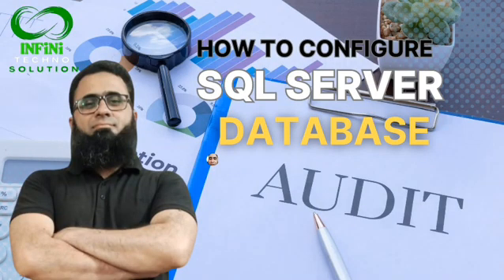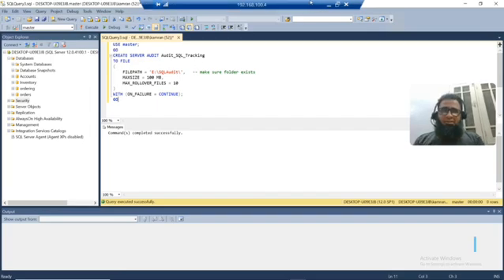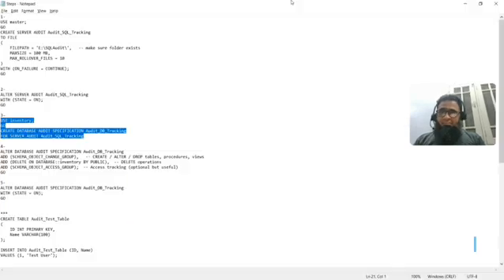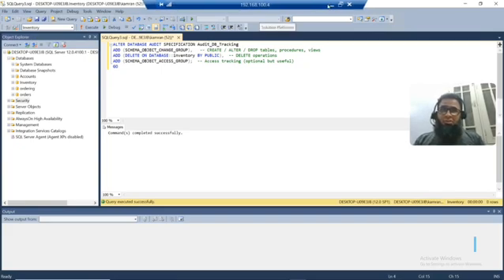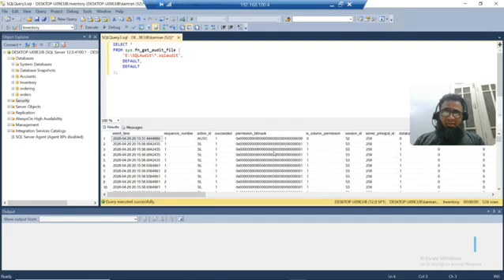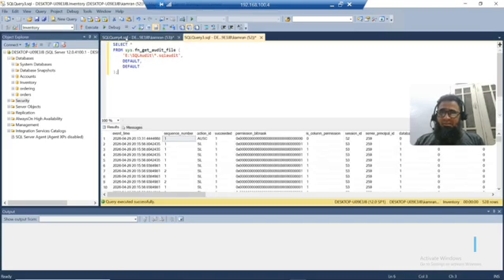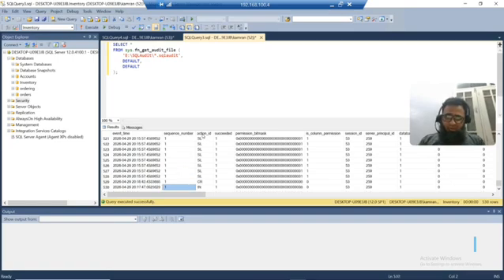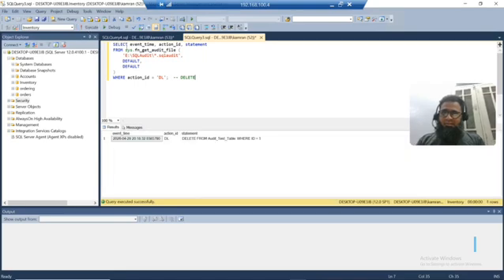SQL Server Audit Tutorial | Security, Compliance & Logs Explained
Learn how to configure SQL Server Audit step by step!
In this tutorial, we cover everything you need to know about auditing in SQL Server — from creating audit objects to enabling server and database audit specifications, and viewing audit logs.

🔑 What you’ll learn:
- How to create and enable SQL Server Audit
- Configuring Server Audit Specifications (logins, role changes, failed logins)
- Configuring Database Audit Specifications (schema changes, table modifications)
- Best practices for compliance and security
- How to query and analyze audit logs

📂 Perfect for: DBAs, developers, and IT professionals who want to strengthen SQL Server security and meet compliance requirements.